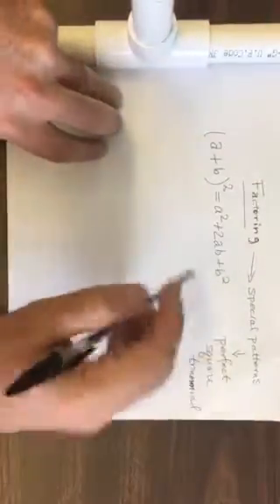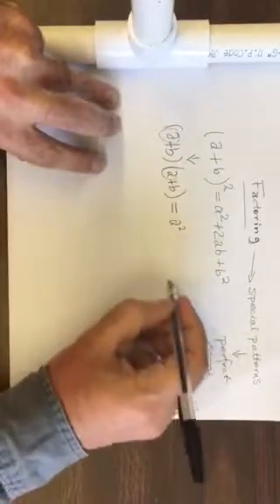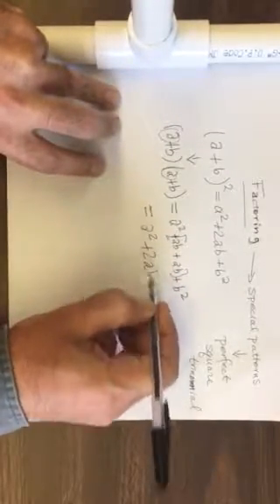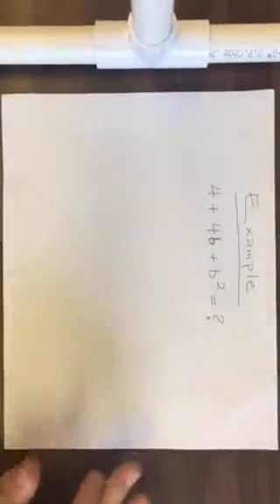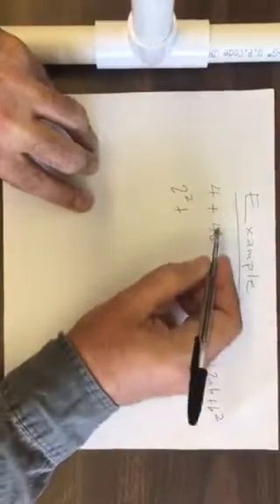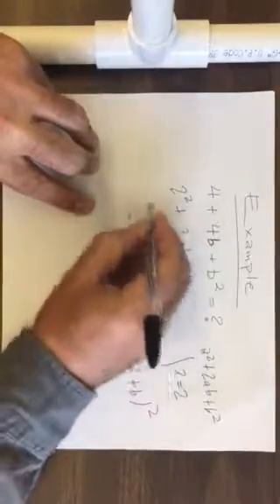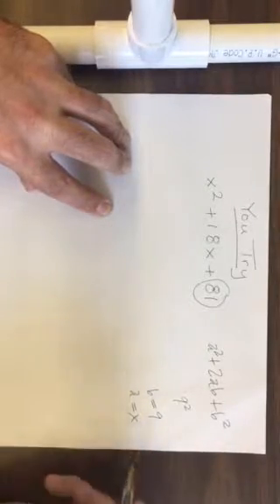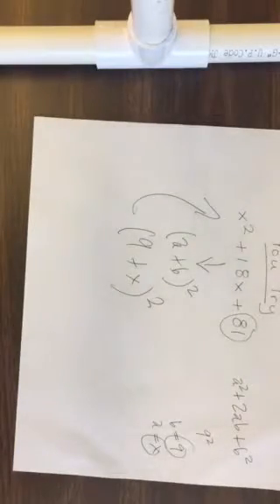Perfect square trinomial